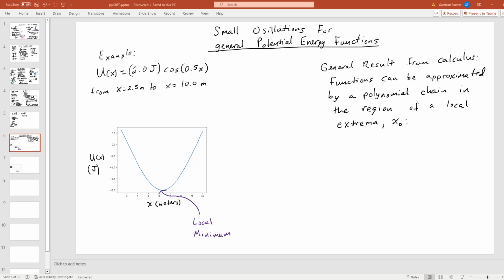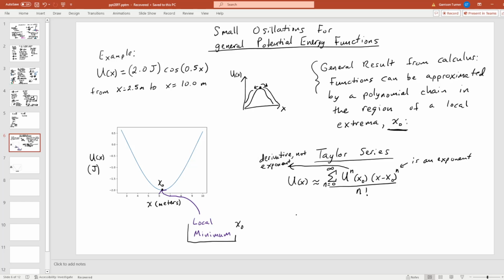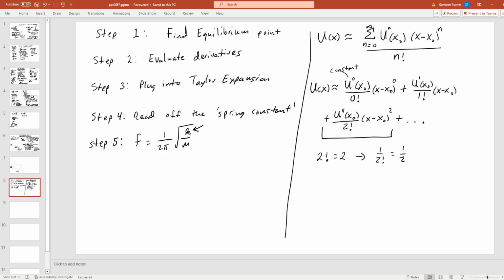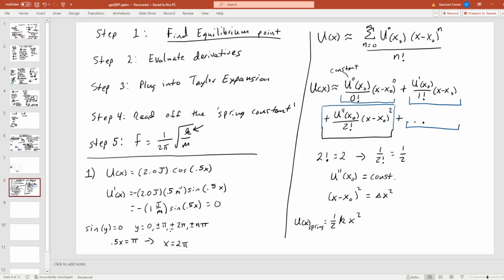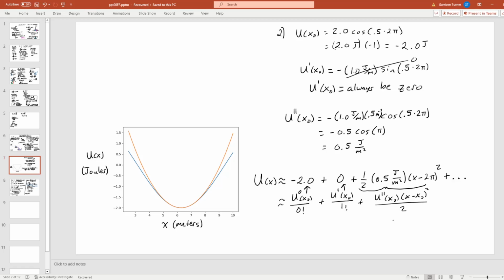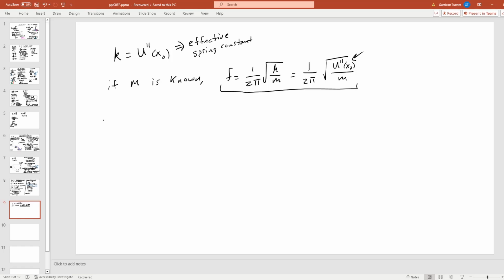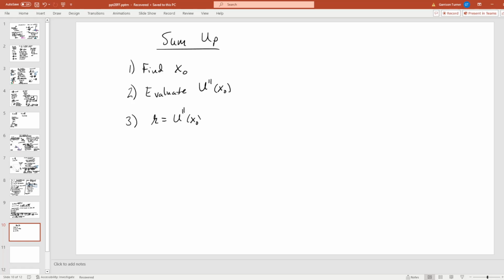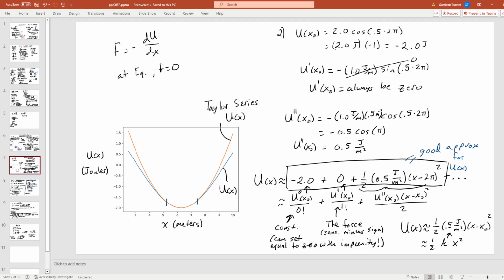Small Oscillations For Generic Potential Energy Functions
Here we go through the process of find the angular/regular frequencies and period for small displacements from equilibrium of an object in a generic potential energy function using Taylor series.